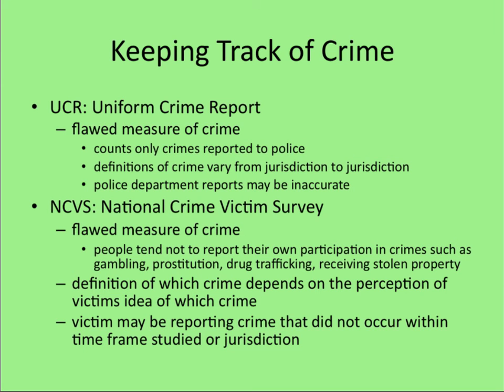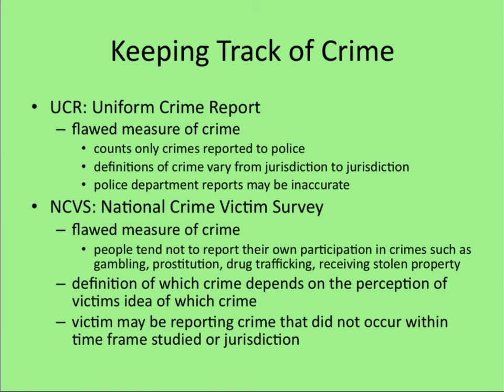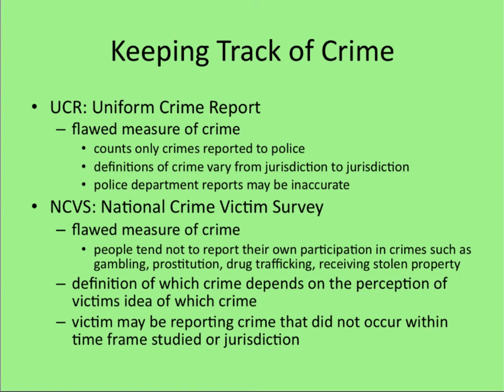Criminal Justice 110 UCR Vs NCVS